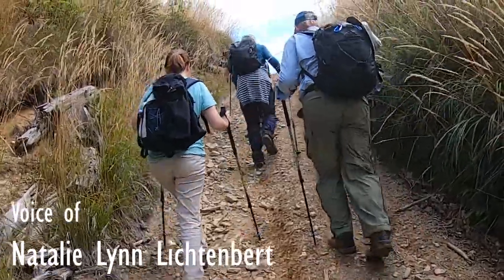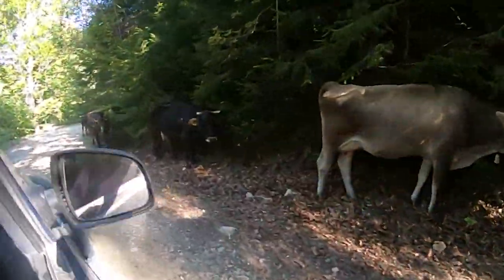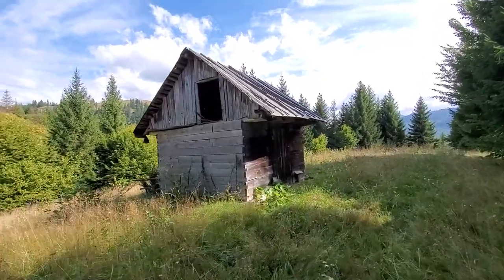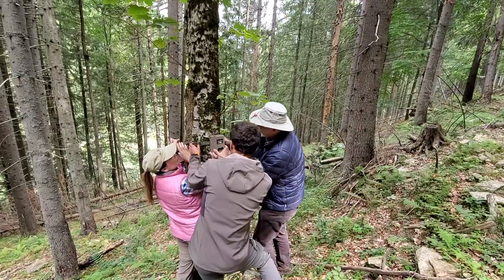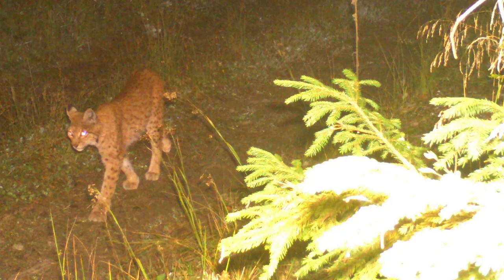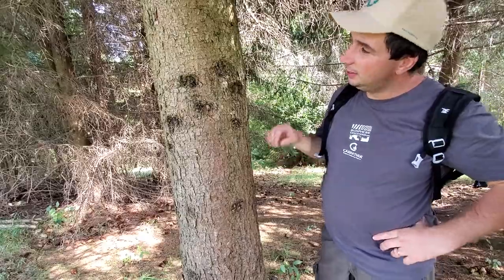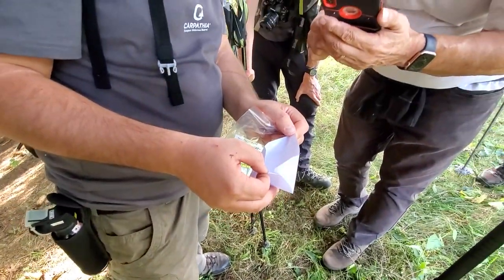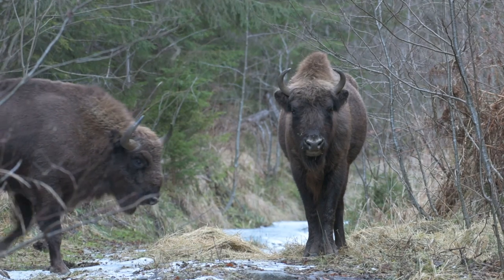Release the Bison! Rewilding Romania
Rewilding Romania

Conservation Carpathia has purchased 3,300 ha of natural forests including monocultures and degraded land for restoration purposes and has obtained the highest level of protection for at least 2,000 ha of natural forests.  Plans to restore clear cut areas, convert monoculture areas to a biodiverse forest ecosystem, remove invasive species, establish new tree nurseries and the restoration of alpine grasslands are just a handful of the objectives.

CC has worked to reintroduce bison and beavers into the southern Fagaras Mountains which is in the southern Carpathian mountains.  Methods include prevention using guard dogs and fences, mitigating direct human conflict, employing innovative compensation measures and promoting a spirit of wildlife conservation within the communities.  When working with communities, creating jobs and income, organizing local events, creating destination locations while involving and empowering the local communities has been instrumental in success.

Bison have been released into the new areas since I was there in 2019, in smaller groups with the final number of individuals being released being 75.

Large carnivores such as brown bears are also at risk due to climate change and loss of habitat.  CC has been working to monitor this bear species in order to create a space for their conservation.  Up until this date, little research has been done so it was time.  Community conflict is also an issue as the bears are opportunistic feeders, creating havoc on crops and livestock. DNA sampling from scat and hair which was used to detect individuals and population size.

Other studies were also performed in the area including land transects to verify plant biodiversity in the near animal areas, camera traps to detect other wildlife in the community while also perusing local areas to discern the best location to release beaver.

A large mammal community is present in the area including the red deer, boar, brown bear, Eurasian lynx, roe deer and wolf.

In this short film, I will take you through my experiences of working on this project with CC, up high in the southern Carpathian Mountains.

With Total Love,
Natalie Lynn